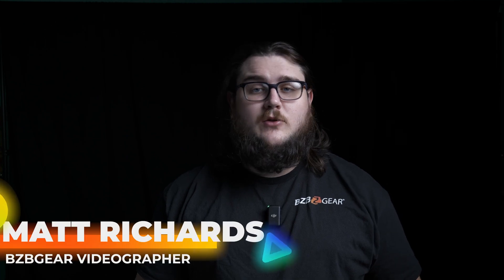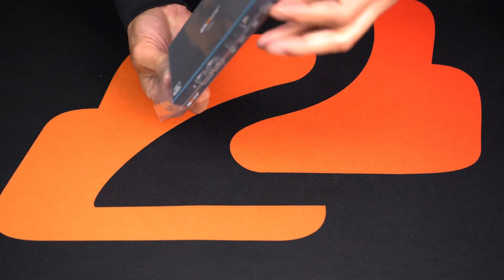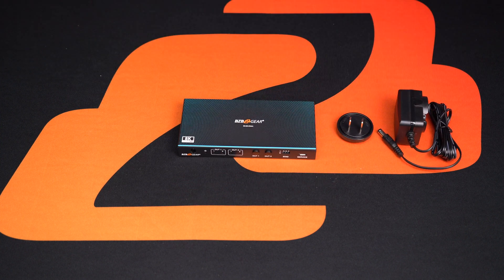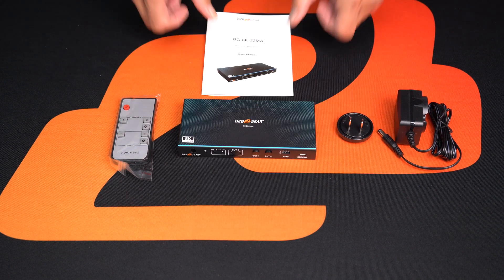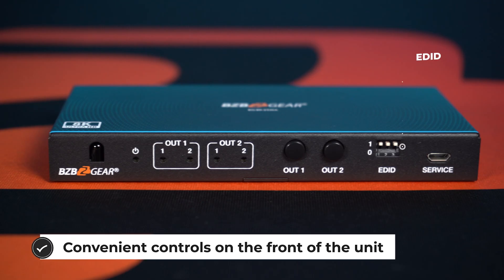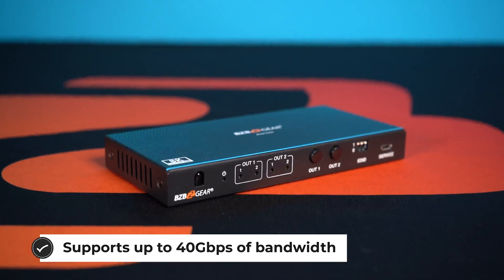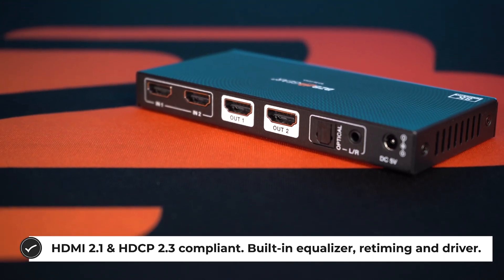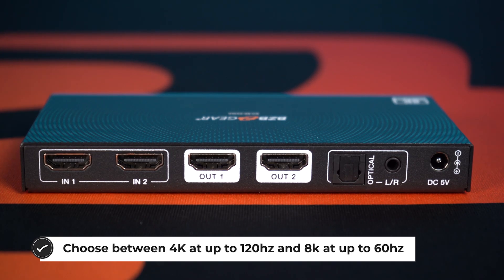Insane Resolution With This 8K 2x2 Matrix Switcher Doubling as a 4K 120hz Matrix Switcher BG-8K-22MA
Today Matt takes a look at the BG-8K-22MA, a 2x2 8K 60Hz HDMI matrix switcher which is a high-performance device that allows you to switch between two HDMI input sources and send the output to two separate displays. On top of that you can also use this as a 4k@120hz HDMI matrix switcher!